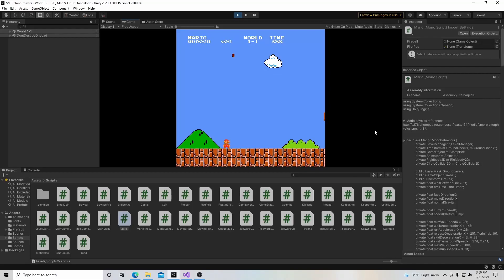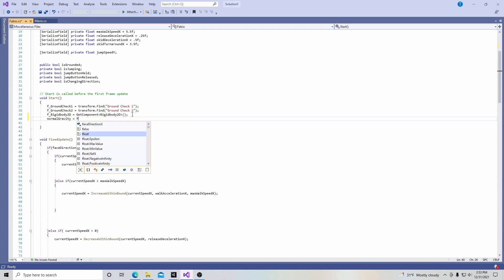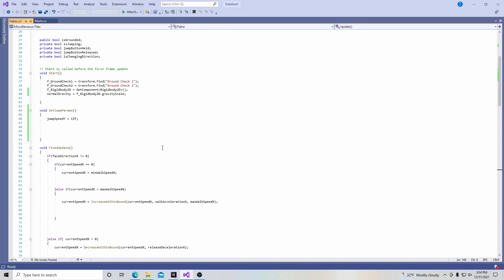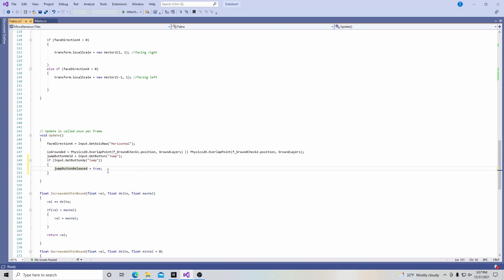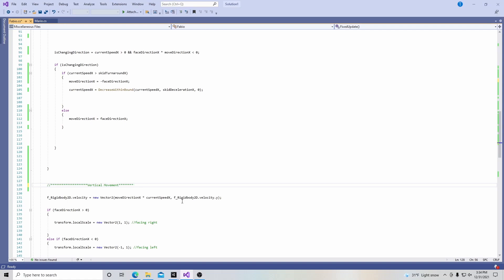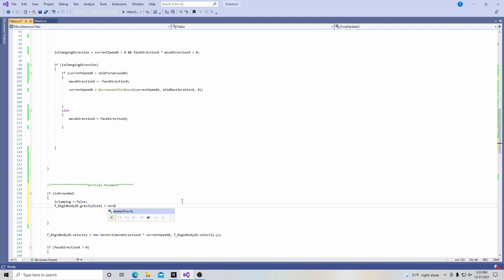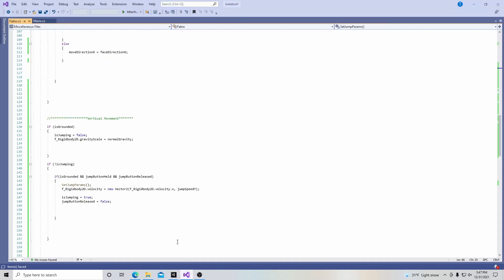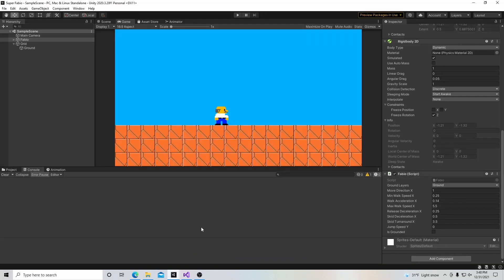Unity 2D Platformer Tutorial For Beginners 2021: 08 Player Jump Part 2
This tutorial series will show you how to create and publish a 2D platformer in Unity. In this video we will add jump to our player character.